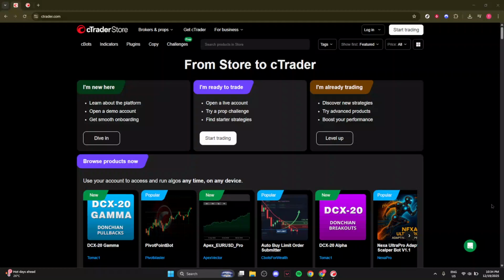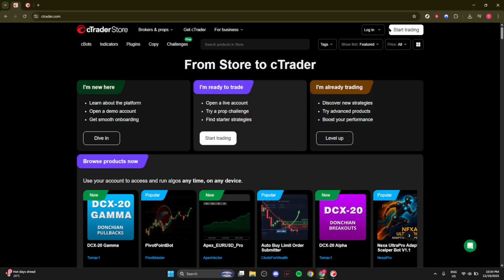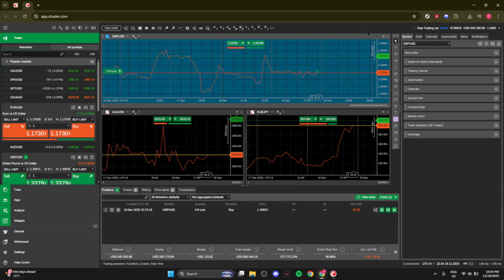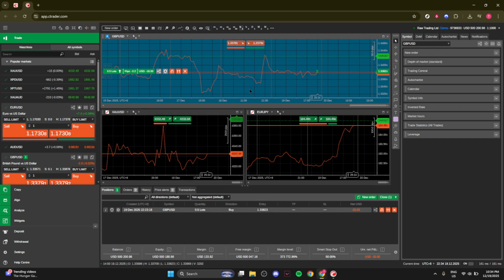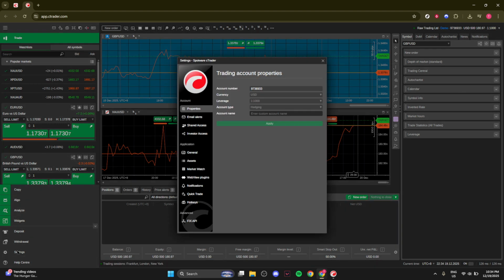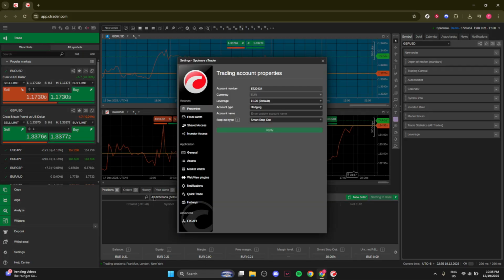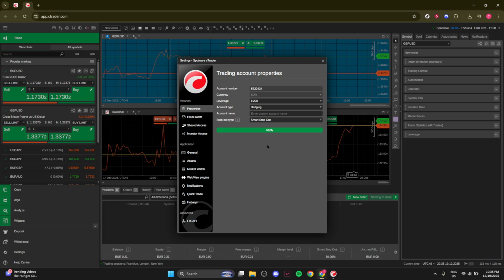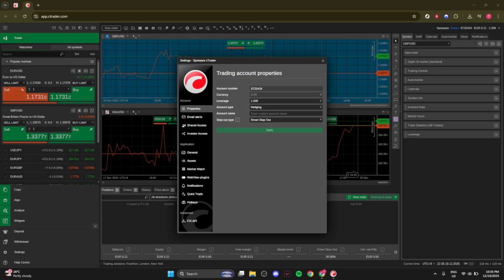How To Change Leverage On Ctrader [2026 Guide]